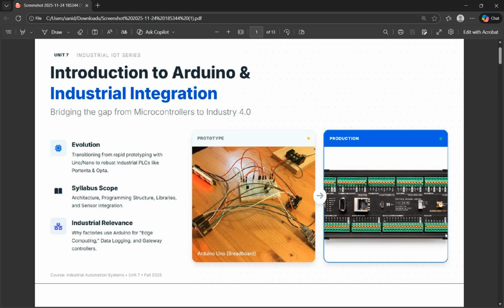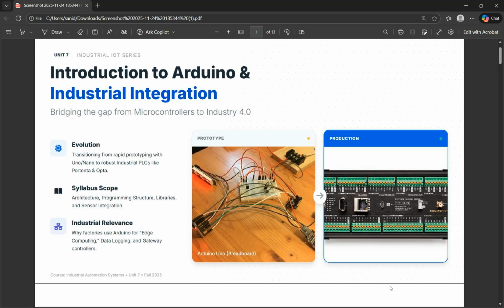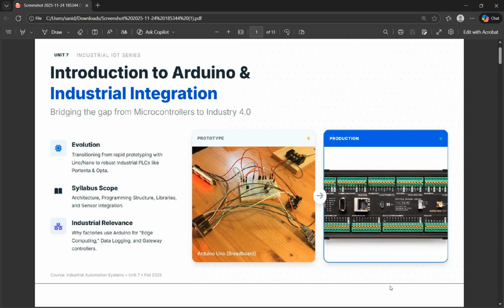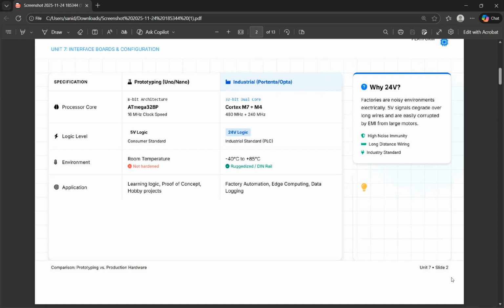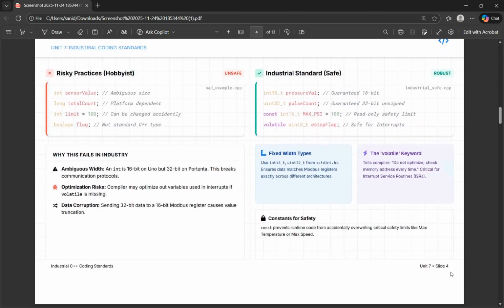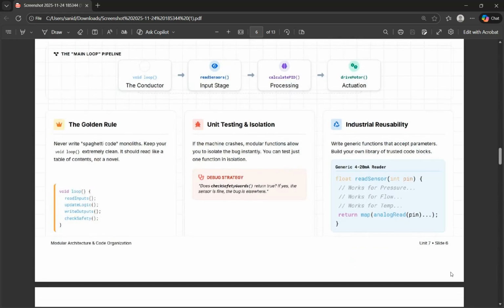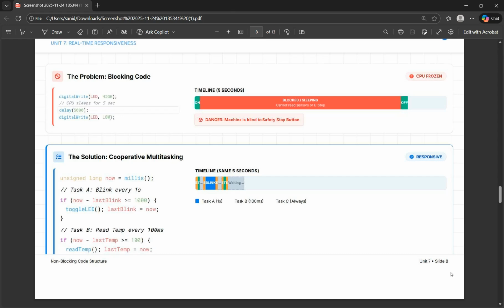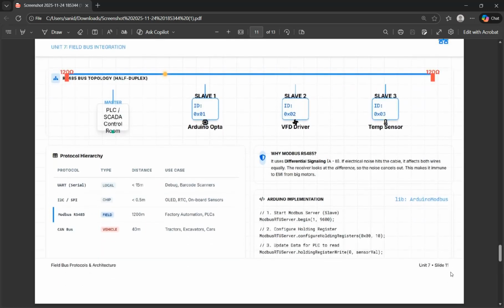Sanidhya Rawat WN&IOT Presentation Mtech 9th sem Industrial applications of Arduino